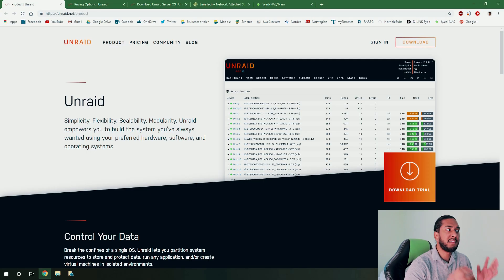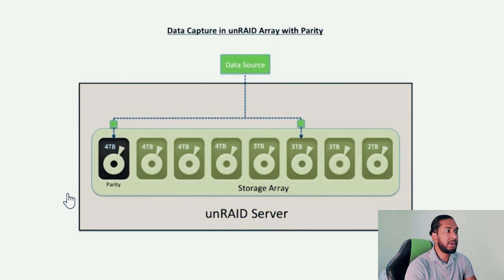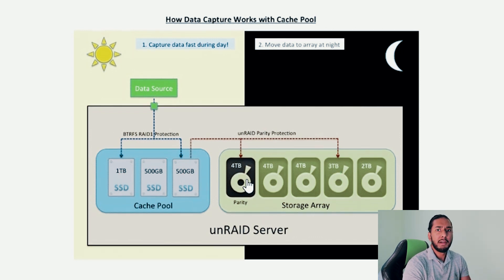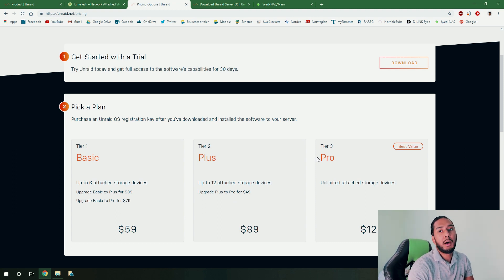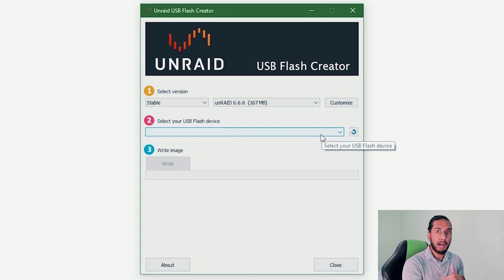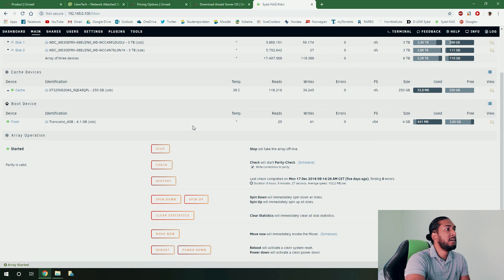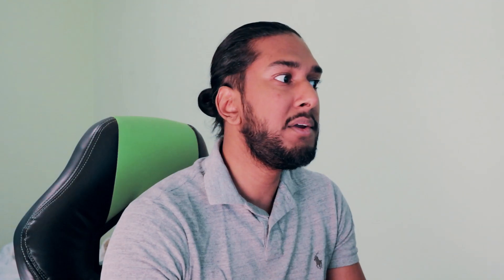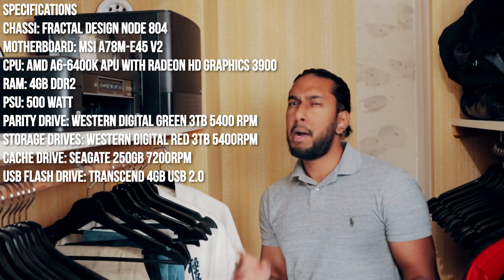WHY I USE unRAID as my NAS operating system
In this video we demonstrate the capabilities of the UnRAID Network Attached Storage Operating System. UnRAID is one of the best NAS OS that you can use for you own NAS setup at home because it very easy to setup and use. UnRAID is also using an amazing technique for the backup system, which the parity drive system. With one HDD you can essentially cover your whole storage array if any HDD would fail. You simply plug in a new HDD to replace the dead HDD and the parity drive will rebuild the that HDD with the information that was on the dead HDD. This is one of the main arguments to use UnRAID as your NAS OS because this way you want waste one HDD per each HDD which regular conventional RAID NAS OS system uses. This also means that you can plug out and plug in your HDDs from your storage array to any computer with the Linux OS and your drives will be fully readable. The parity drive does slow transfer speeds down which UnRAID has solved with a cache drive system which essentially bypasses the parity drive during the day which allows fast transfer speeds for then later at night back it up to the parity drive. Watch this video to see much more arguments to as why you should use UnRAID as your NAS OS!

Specifications of the NAS Setup
(Some products could not be linked because the products are discontinued)
➤ Chassi: Fractal Design Node 804
➤ Motherboard: MSI A78M-E45 V2
➤ CPU: AMD A6-6400K APU with Radeon HD Graphics 3900
➤ Parity drive: Western Digital GREEN 3TB 5400 RPM
➤ Storage drives: Western Digital RED 3TB 5400RPM
➤ Cache Drive: Seagate 250GB 7200RPM
➤ USB Flash drive: Transcend 4GB USB 2.0

~Human & Suten~